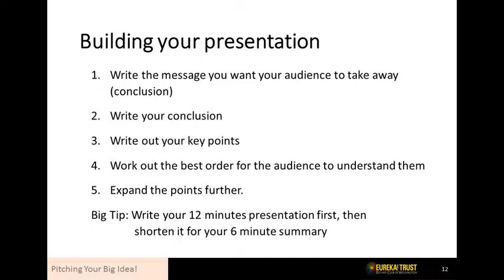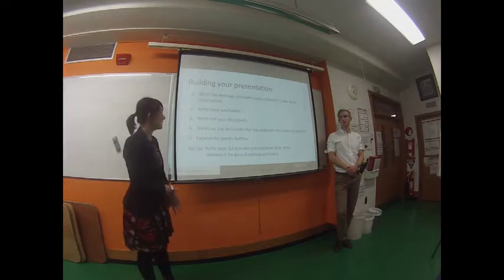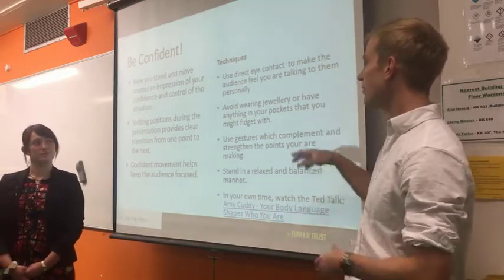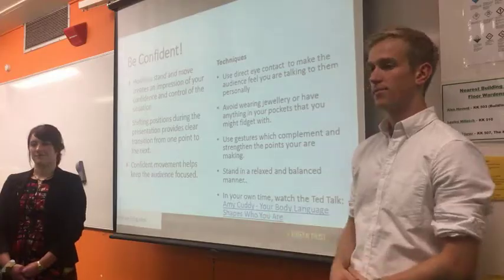Eureka Workshop Module 4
Eureka Workshop Module 4 "Pitching your big idea". These modules are designed to help students get ready to enter the Eureka! competition and present their ideas successfully.